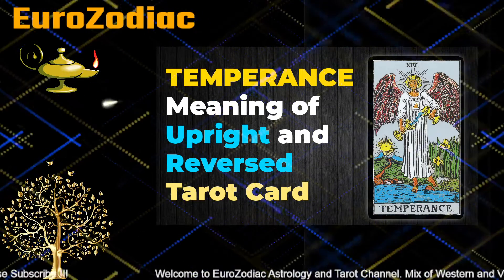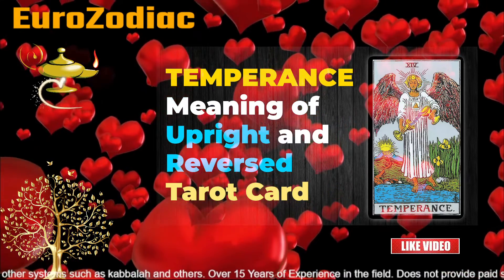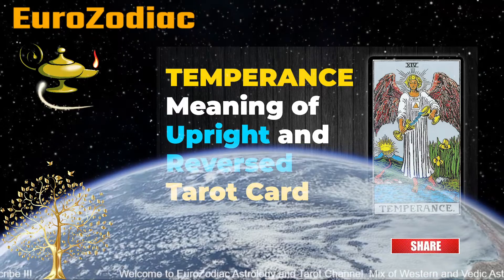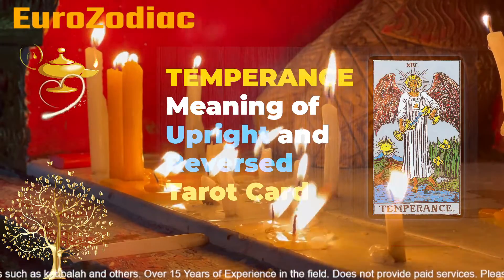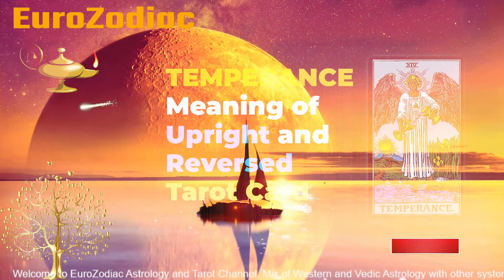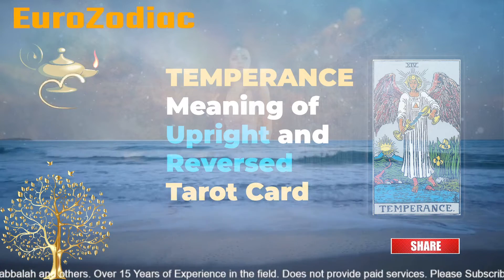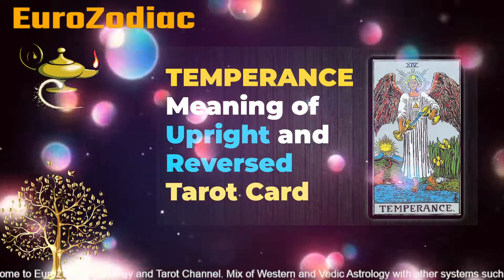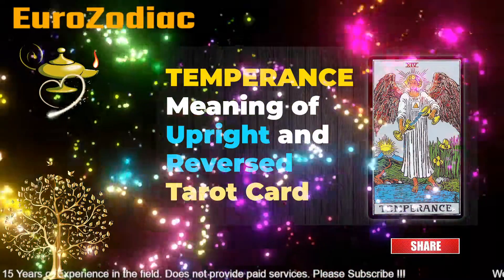Meaning of Temperance Tarot Card | AstroWinners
Life has a DARK SIDE. You Struggle with Negative Energy Whole day. Here is a video that will tell you HOW TO GET FIGHTBACK! Get ready to be surprised, shocked and amazed!
Open your Eyes to new facts and revelations !